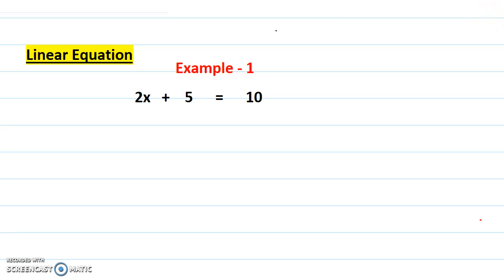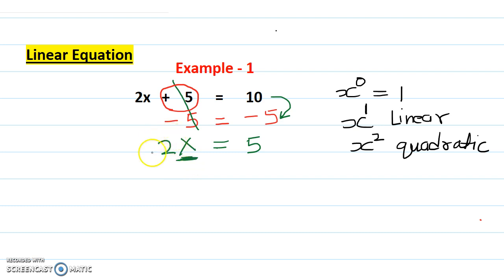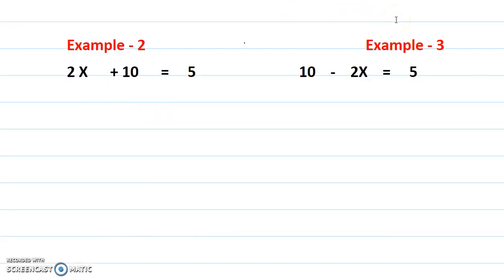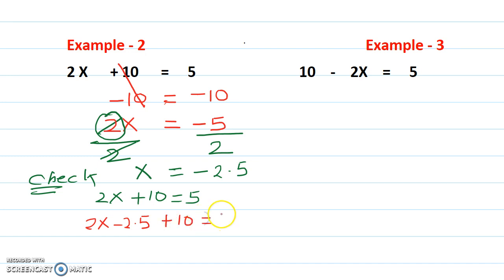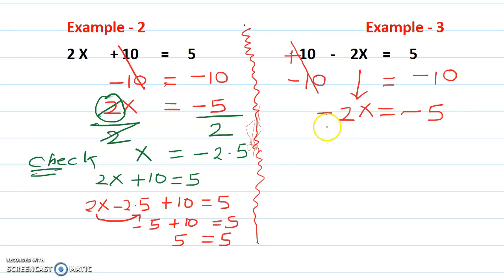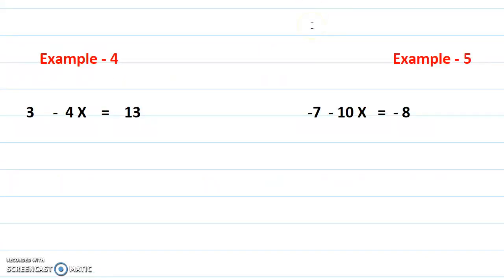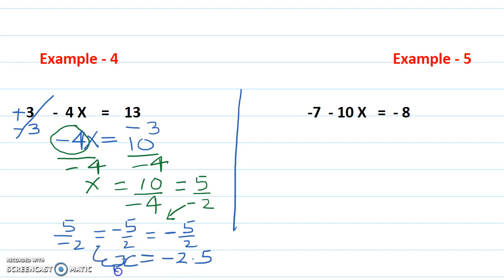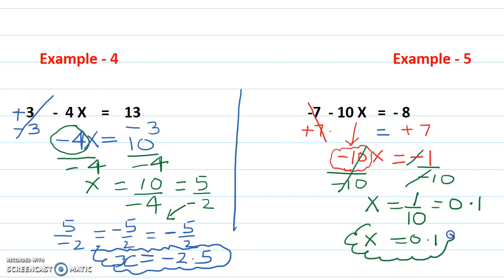Maths GCSE Linear Equation part -1 ( 9 - 1)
This video is all about finding the value of x in the linear equation.